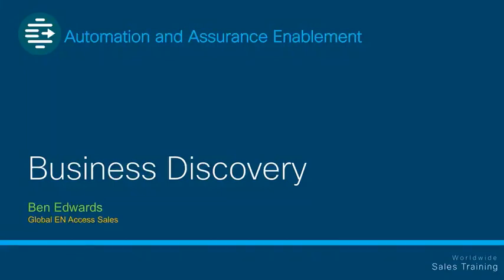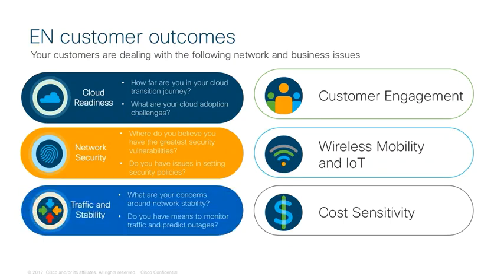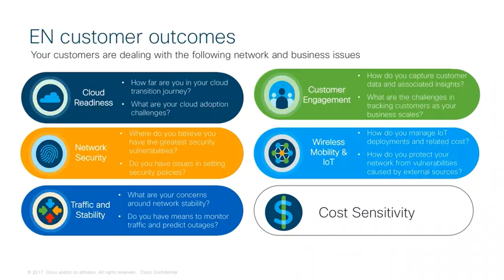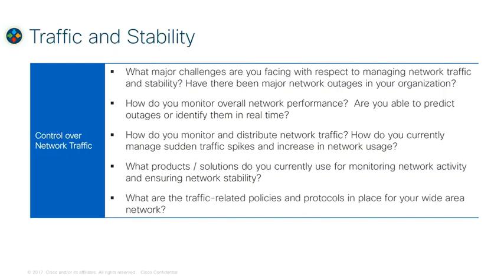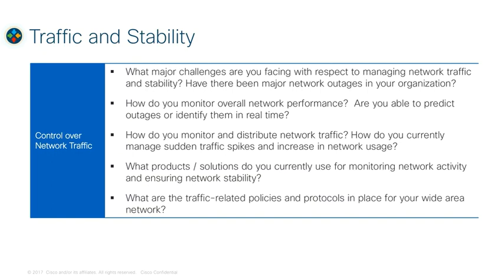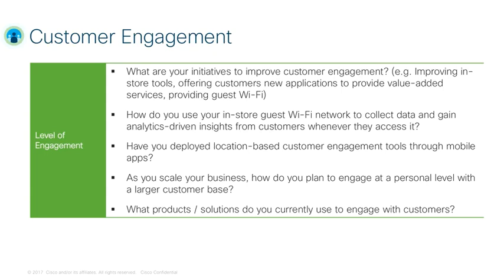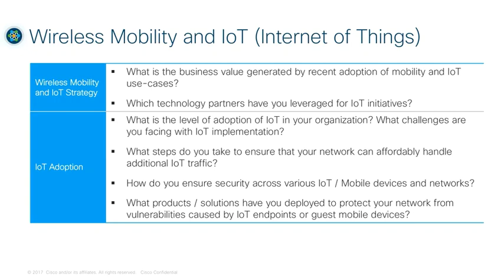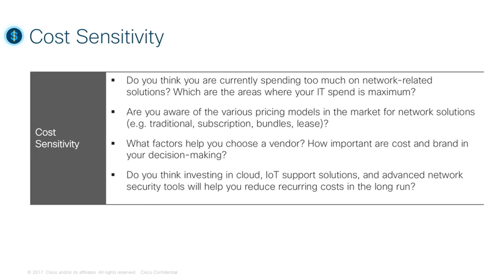06 EN AUTOMATION AND ASSURANCE STAGE 1 Business Discovery FINAL